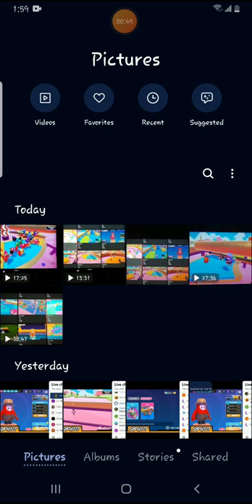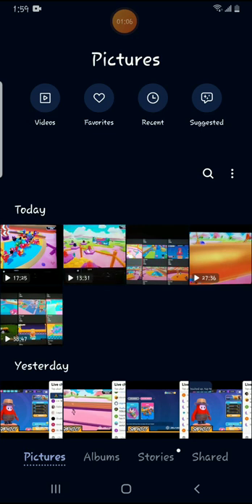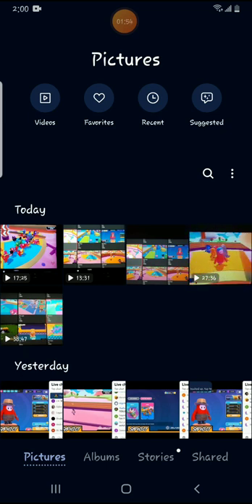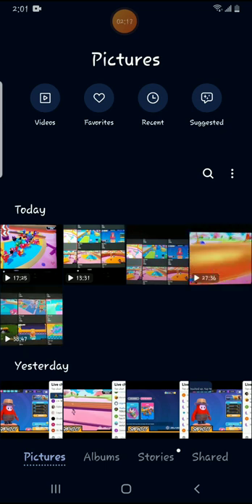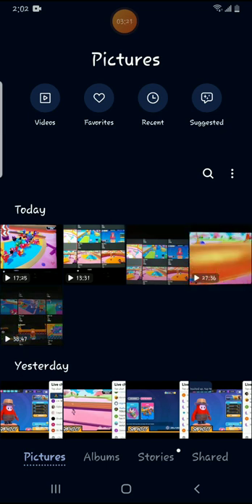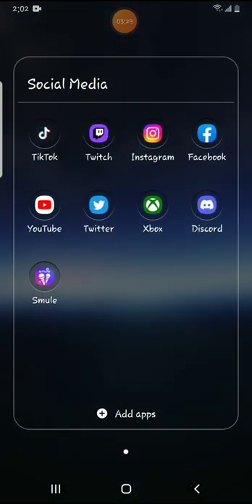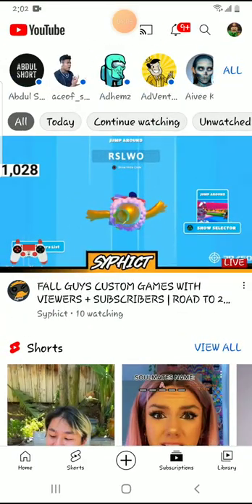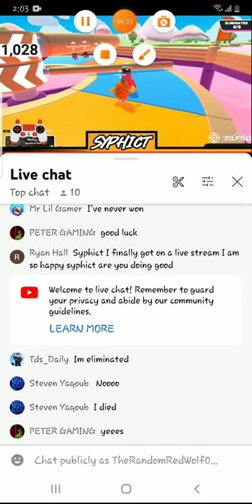Update of video posting and such